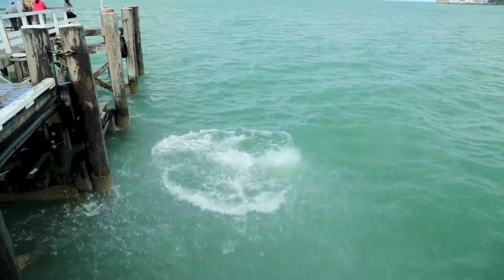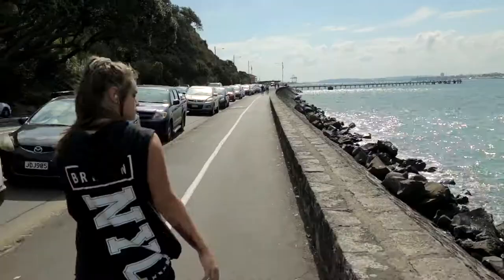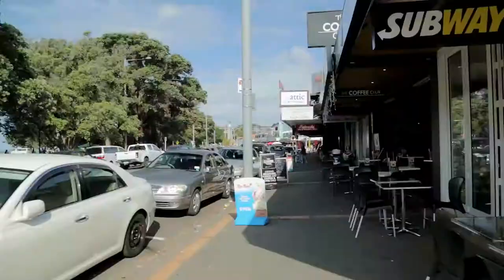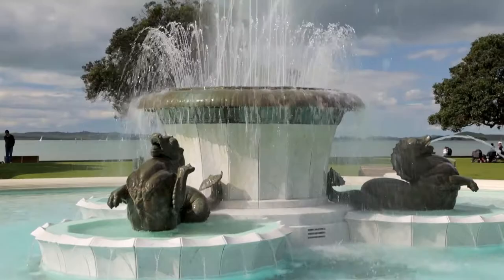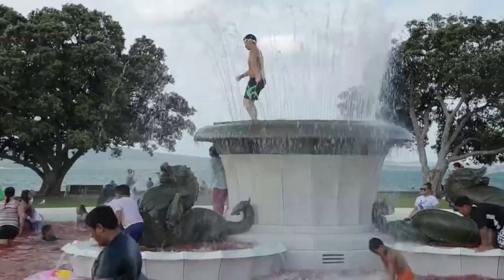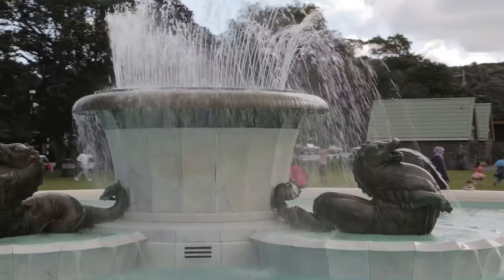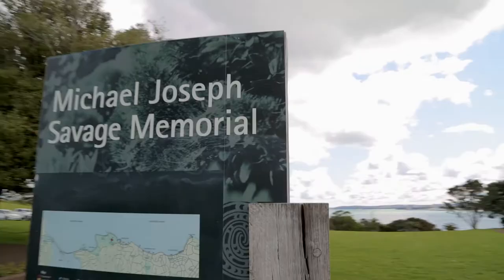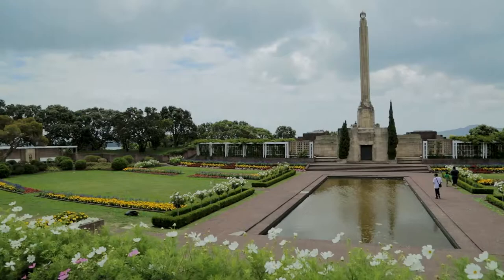Mission Bay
Mission Bay is situated in Auckland city on New Zealand's North Island, its a waterfront haven just a short drive outside the central city.

Mission Bay is a vibrant bustling little place and offers many things for you to see and do! A great place to get a ice cream and enjoy the view. Here you can take a stroll, jog or hire a bike and enjoy the fully paved shared path stretching 10km from St Helliers to Britomart in the city center. This path takes you past the iconic historical fountain, Kelly Tarlton's which is one of Auckland's top attractions, the Michael Joseph Savage Memorial park, play parks for the kids and plenty of restaurants, and all of this with a great view of Rangitoto.

Mission Bay takes its name from the Melanesian Mission established by the Anglican Bishop George Augustus Selwyn, this building, also known as "the mission house" once formed part of a larger complex of buildings, constructed of basalt from the nearby Rangitoto Island, it formed part of a naval training school, then an industrial school, and later restored as a museum and is now currently leased out as a restaurant.

The wharf close to Kelly Tarlton's offers some good fishing and great views over the city, and during the summer months a great place to cool off.

The Trevor Davis Memorial Fountain is one of the area's landmarks, it has been a source of beauty and interest since the 1950's, also a source of fun like this day when someone thought it was a good idea to put red cordial in the water, colouring the water red... The Orakei Local Board recently restored the fountain and now its even prettier at night.

The Michael Joseph Savage Memorial park is located at Auckland's Bastion Point, offering exceptional views over the city and Waitemata harbour. A great place for a family picnic. The memorial to Michael Joseph Savage, New Zealand's first Labour prime minister is built on the site of a former gun emplacement of the 1880s. The memorial was officially opened in March 1943, its an award winning piece of architecture surrounded by magnificent flower beds.

Created by:
Pix on Fire